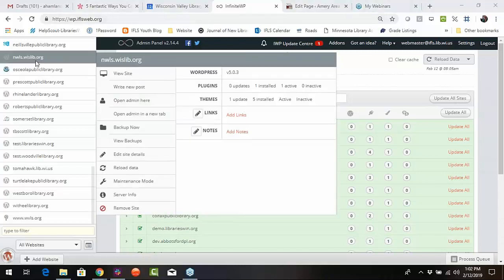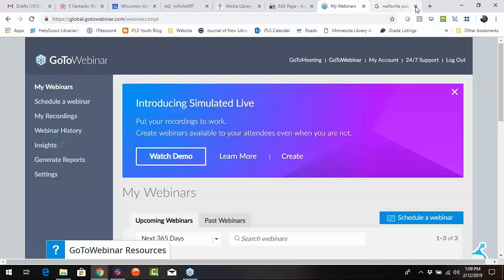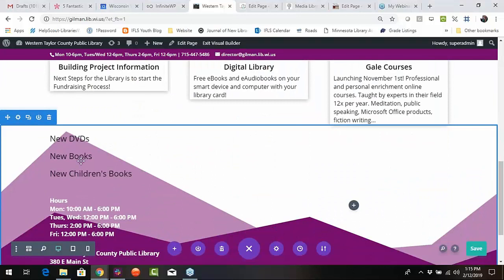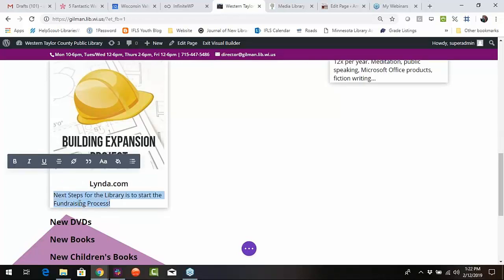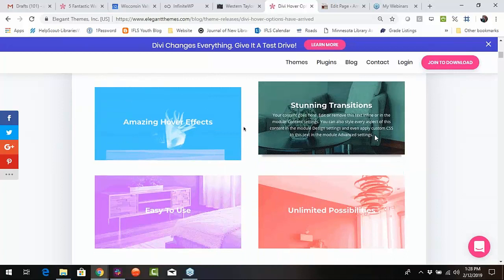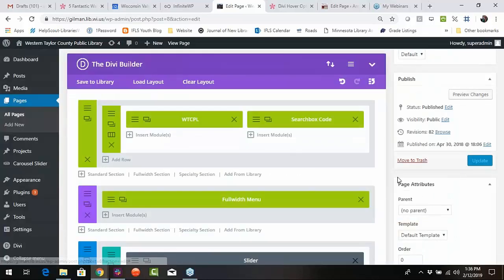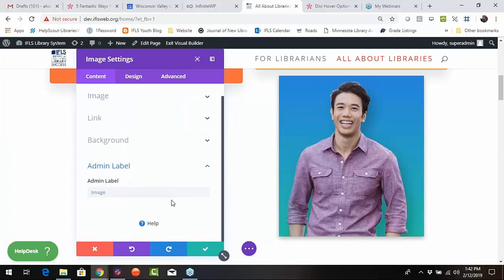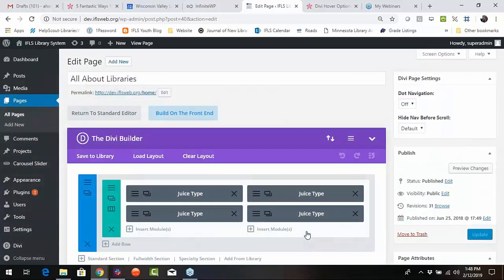Webmaster Webinar New Builder and Issues February 2019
A walk-through of the new Divi Builder following the WordPress5.0 update and resulting problems. Investigating a new plug-in for carousels if the current plug-in issue cannot be resolved.